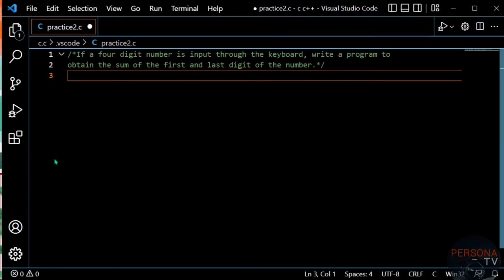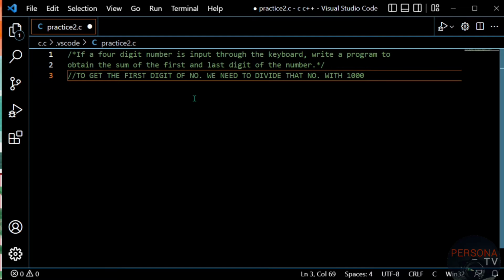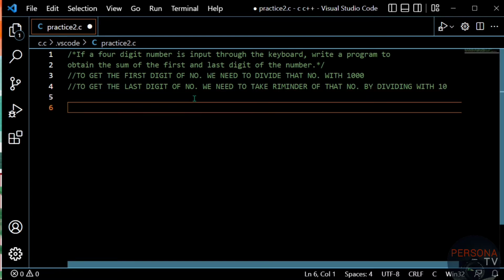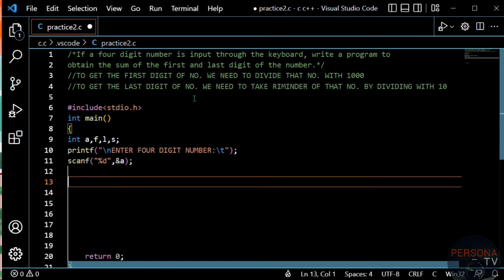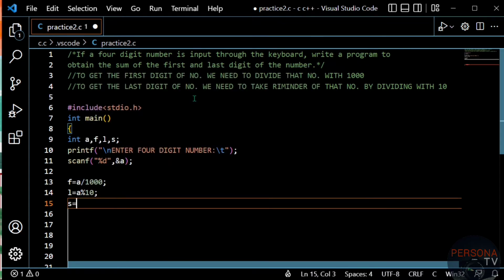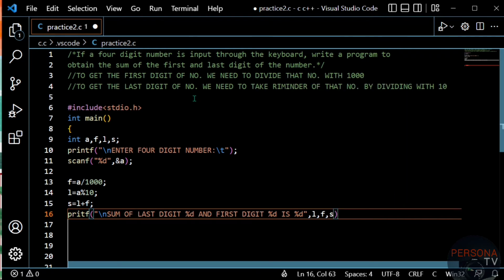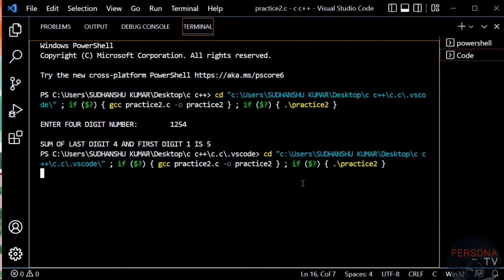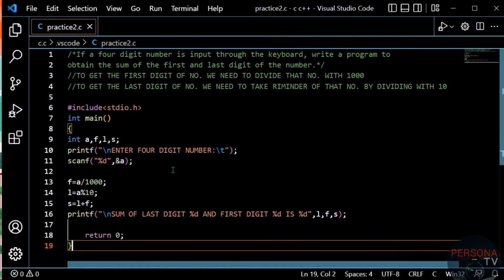ADD 1st and last digits of any number? in C @ClickMe1s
in this video you will get to know about how to get 1st and last digits of any number and apply any operation on it.
SHORTCUT USED
🎯CTRL+J=TERMINAL
🎯CTRL+ALT+N=RUN PROGRAM

SUPPORT US💝
BY💥